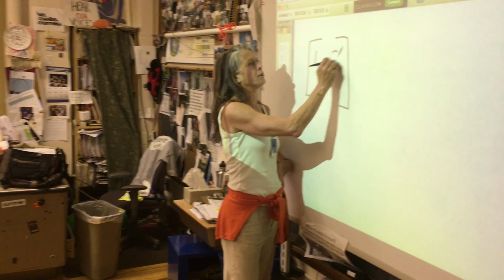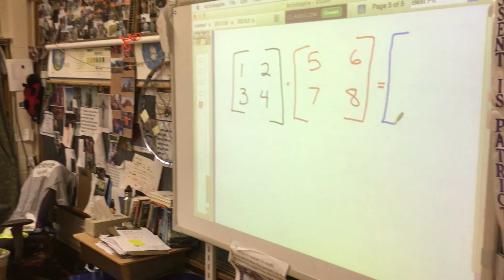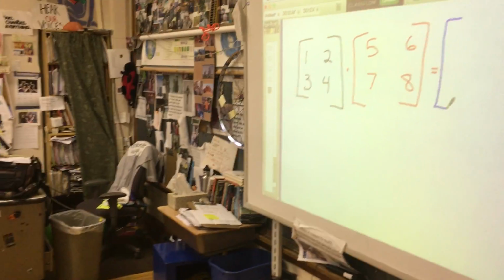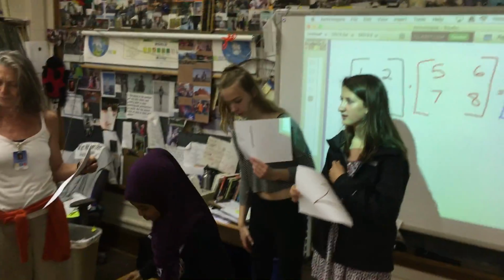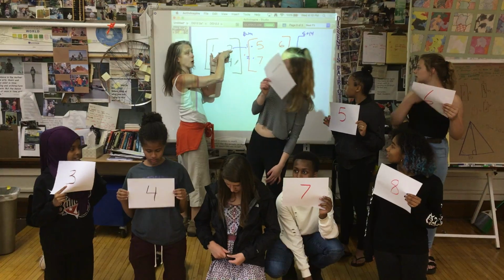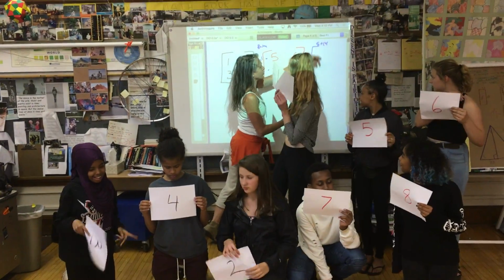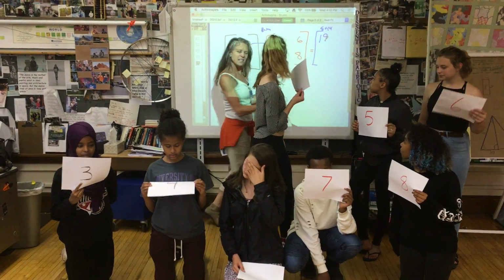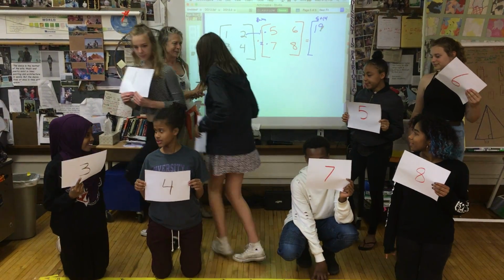Math Movement Multiplying Matrices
MULTIPLYING MATRICES.  This is a video of the amazing Ali Rubin showing how she uses movement in her math classroom.  This video will be part of a series of blog posts on how math teachers can incorporate student movement connected to mathematics into their classroom.  More soon.